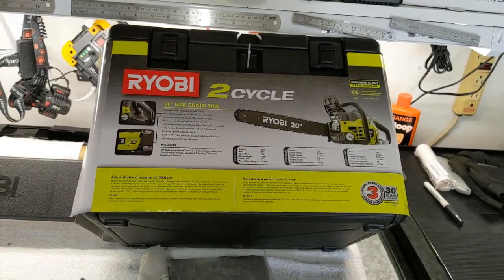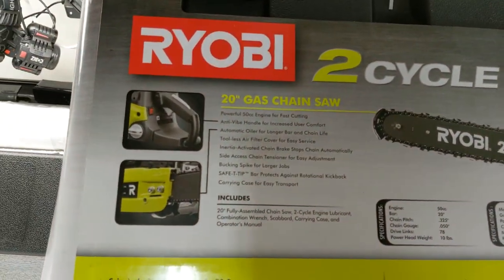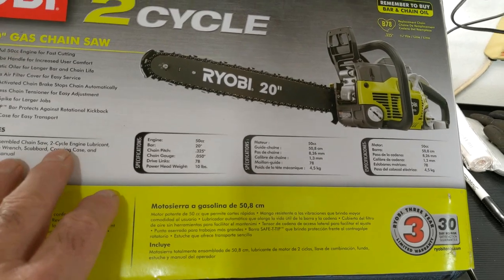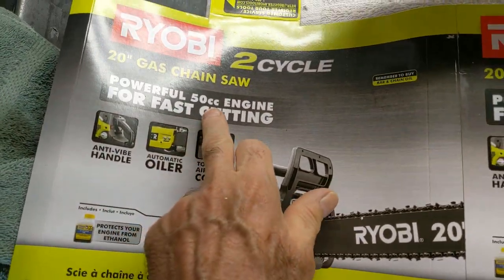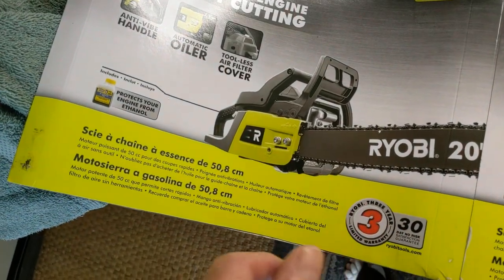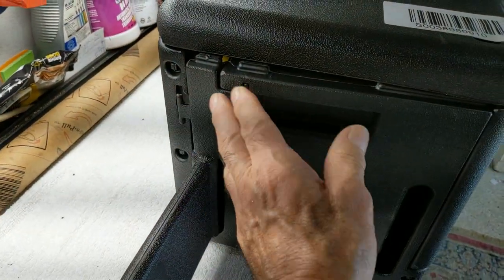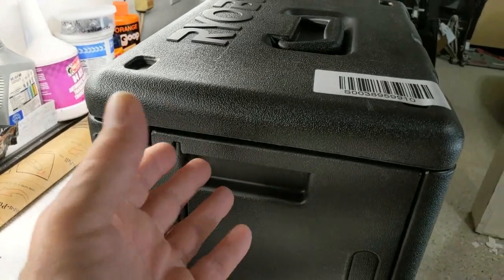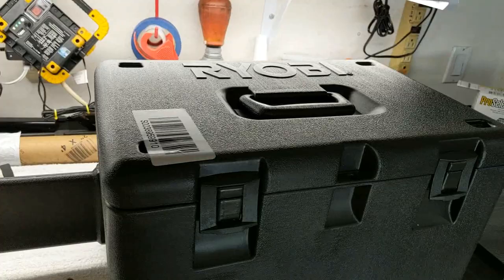Tools Ryobi chainsaw 20 inch by froggy